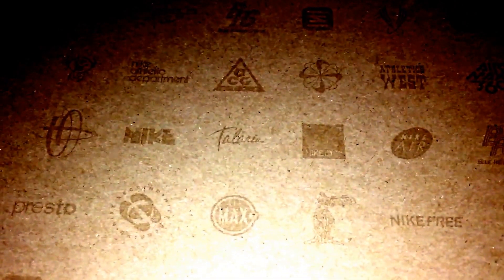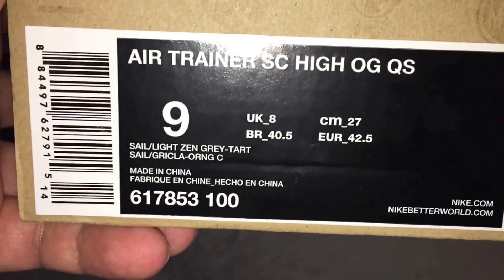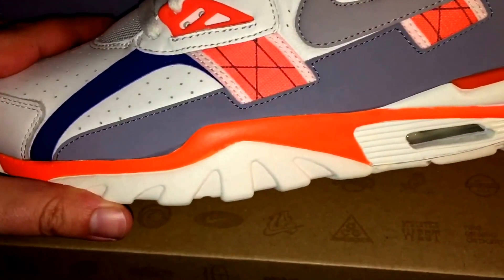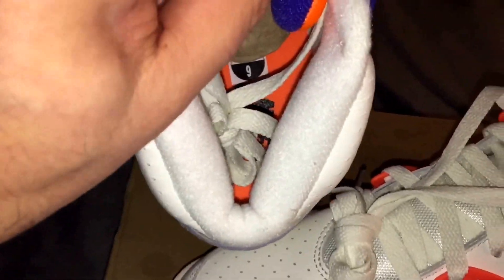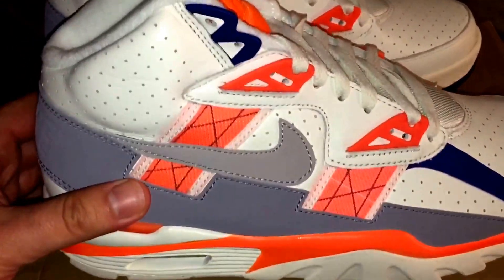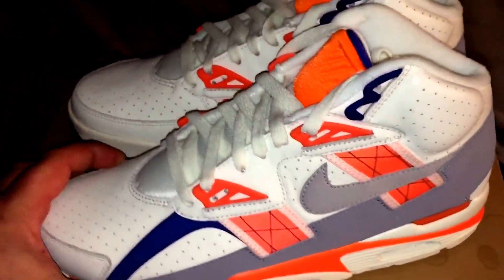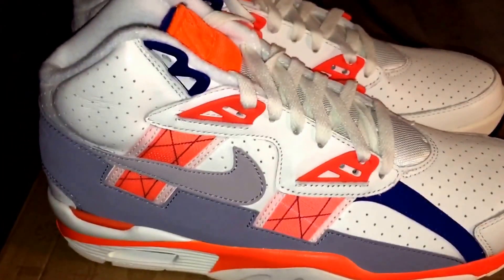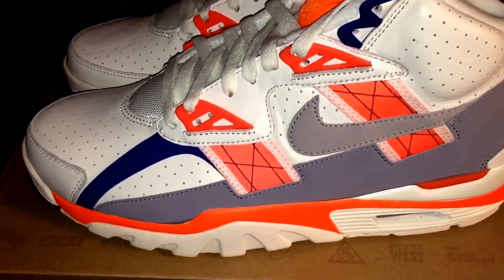Nike Air Trainer SC High OG Vintage "Bo Jackson"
Throwback Thursday's and today we have the Auburn colorway of the Nike Air Trainer SC High OG Vintage. Leather is unreal on these